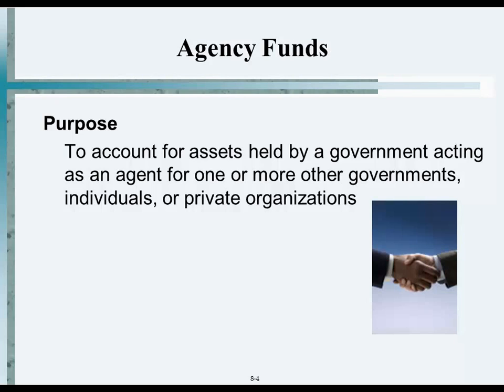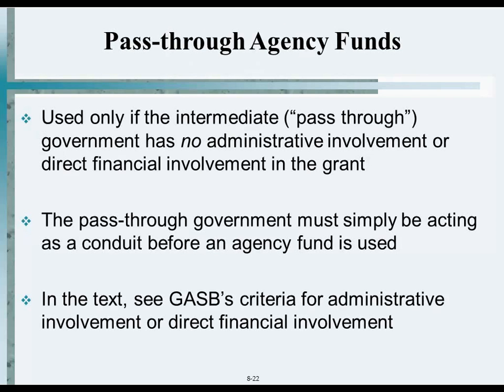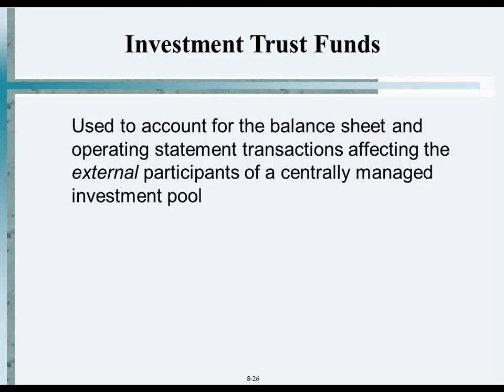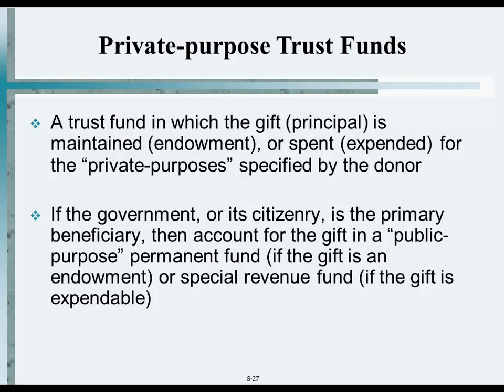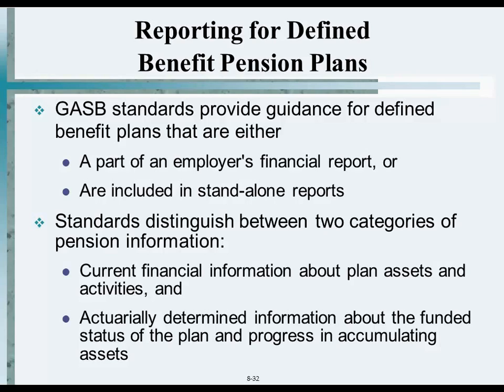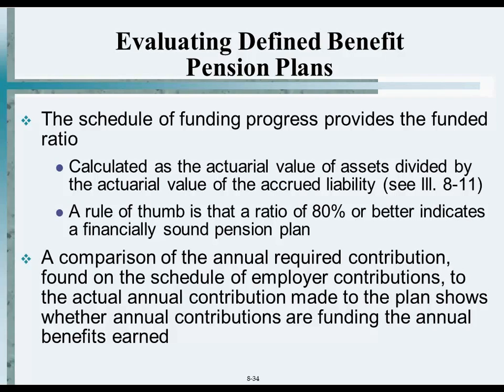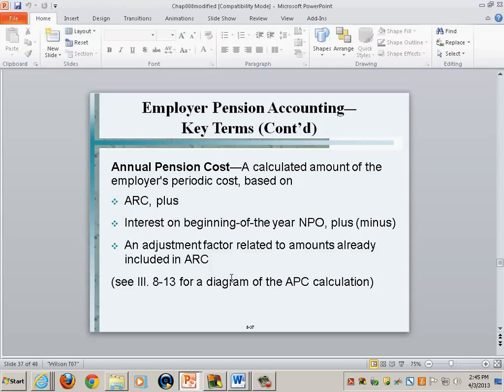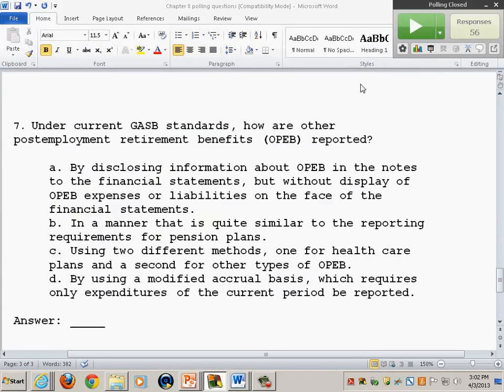Government & Non-Profit Accounting: Accounting for Fiduciary Activities - Agency & Trust Funds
Government & Non-Profit Accounting:
Accounting for Fiduciary Activities -
Agencies and Trust Funds (Chapter 8)
April 3rd, 2013
by Professor Irfan Bora

This lecture is begin with an explanation of how trust funds and agency funds are used to report on the fiduciary activities of a government.  Agency funds and trust funds are also compared and contrasted (for trust funds, when they are used privately, for investing, or for pensions).  The purpose and applications of agency funds is also discussed, as well as the standard activities and proper financial reporting for agency funds.  The purposes, proper accounting, and proper financial reporting methods for cash, investment pools, investment trust funds, private purpose trust funds, and pension trust funds.  Lastly, the proper accounting for postemployment benefits is discussed before completing the lecture.

QUICK NAVIGATION

Overview of the Lecture's Learning Objectives: 0:45

Agency Funds: 2:09

Agency Funds - Typical Uses (3 Types): 4:07

Special Assessment Agency Funds: 8:15

Example of Special Assessment Agency Fund (Journal Entries): 9:08

Tax Agency Funds (Illustrative Transactions -
Examples with Journal Entries): 11:05

Pass-through Agency Funds: 16:48

Fiduciary Funds Required Financial Statements: 22:34

Statement of Fiduciary Net Assets (Illustration): 22:55

Statement of Changes in Fiduciary Net Assets: 25:00

Types of Trust Funds (3 types): 27:06

Trust Funds: 27:27

Investment Trust Funds: 29:23

Private Purpose Trust Funds: 35:25

Accounting for Private Purpose Trust Funds: 40:17

Private Purpose Trust Funds (revisited): 40:35

Pension Trust Funds: 46:01

Employer Pension Accounting: 54:03

Reporting for Defined Benefit Pension Plans: 55:53

Statement of Net Assets (illustration): 1:05:46

Statement of Plan Net Position (Illustration): 1:09:36

Statement of Changes in Plan Net Position (Illustration): 1:12:15

Schedule of Employer Contributions: 1:13:14

Schedule of Funding Progress: 1:14:10

Evaluating Defined Benefit Pension Plans: 1:16:12

Employer Pension Accounting - Key Terms
(Annual Required Contributions - ARC): 1:18:40

NPO - Net Present Obligation: 1:24:22

Annual Pension Cost: 1:24:27

Schedule of funding progress (Revisited): 1:25:21

Employer Pension Accounting - Key Terms (revisited): 1:28:00

Employer Pension Accounting - Expenditure / Expense: 1:28:54

Other Postemployment Benefits (OPEB): 1:33:47

Managing Investment Trust Funds and Pension Funds: 1:34:04

Polling Questions: 1:35:01